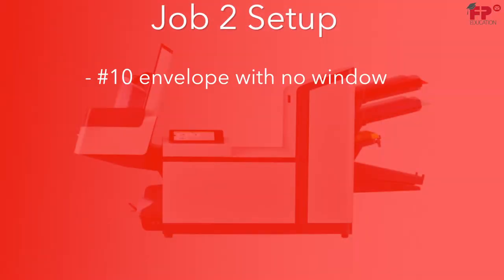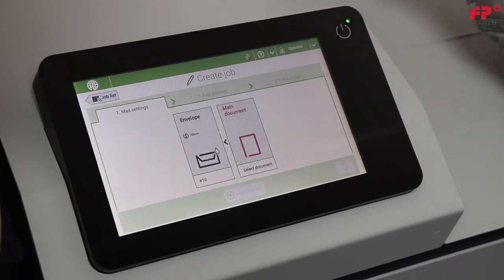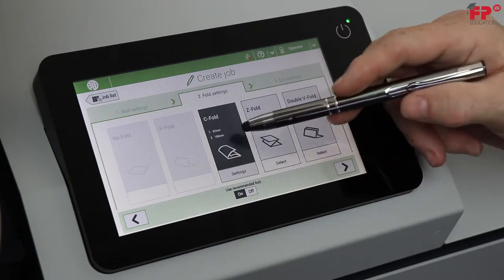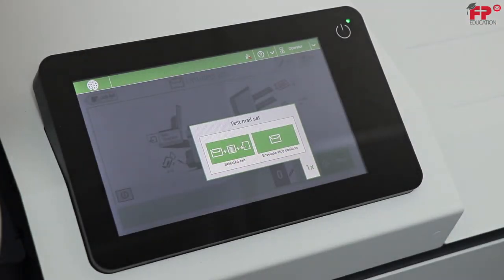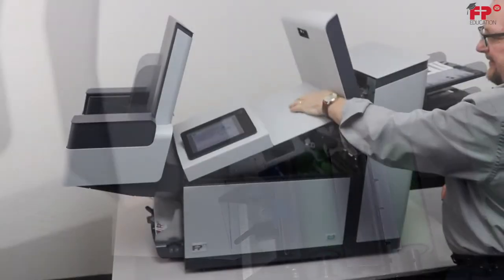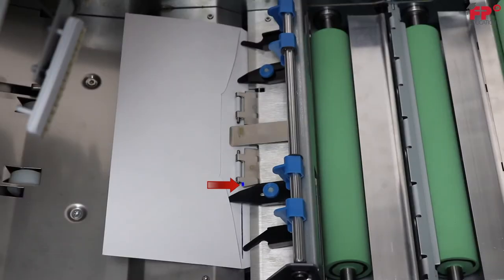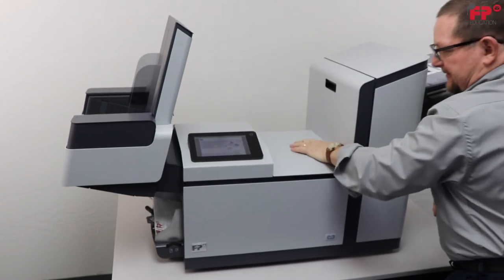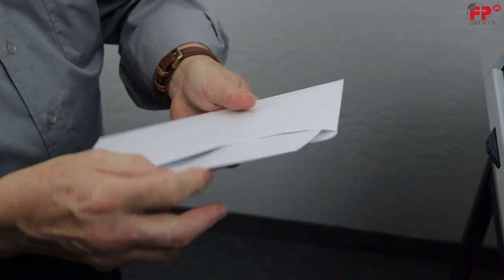Job 2: Job Programming: Manual Job - #10 Envelope, 1 sheet with BRE